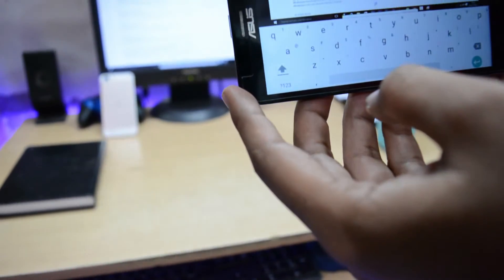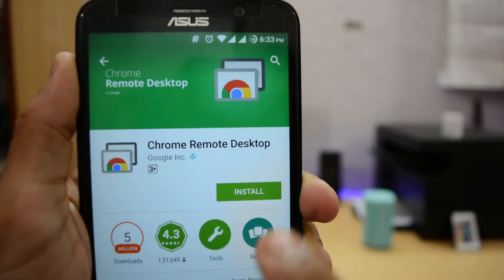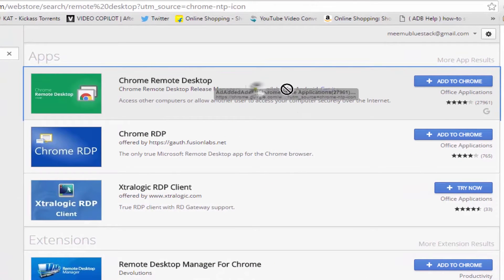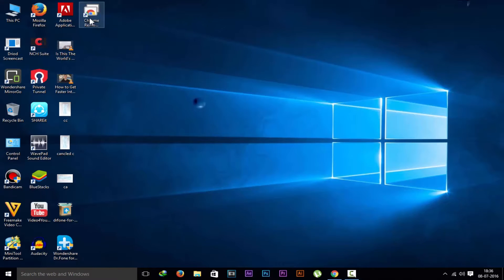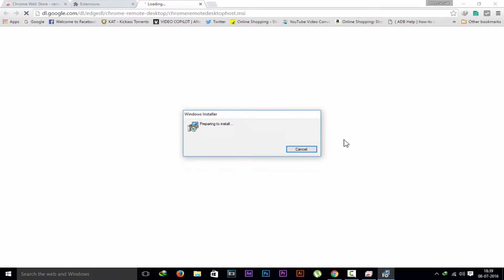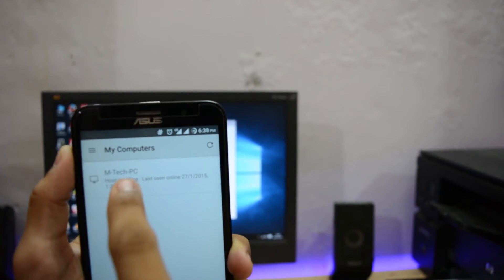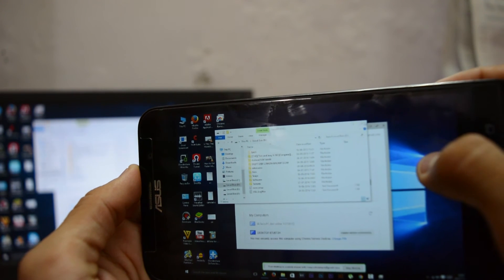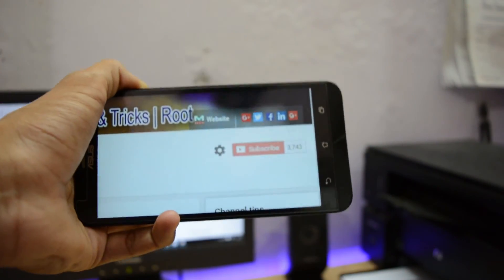Use Your PC remotely from Smartphone anywhere in the World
In this video, I had explained that how you can use your PC from your smartphone anywhere in the world!!

Good Luck!